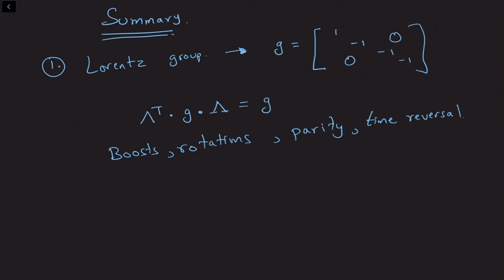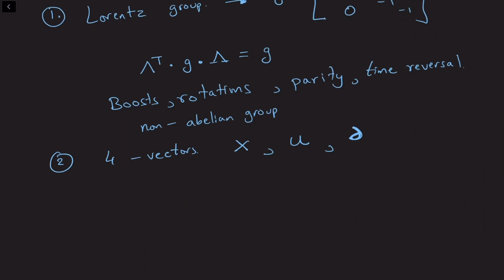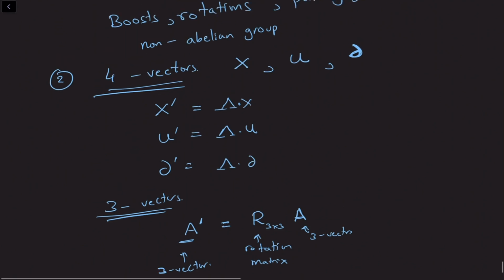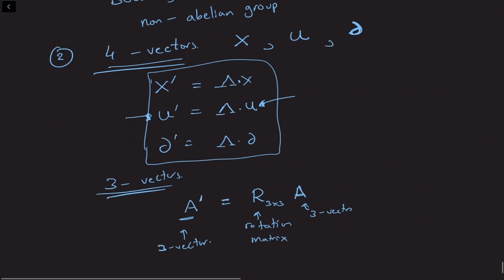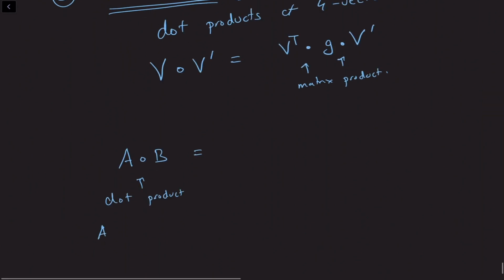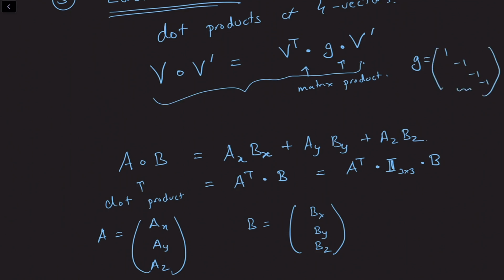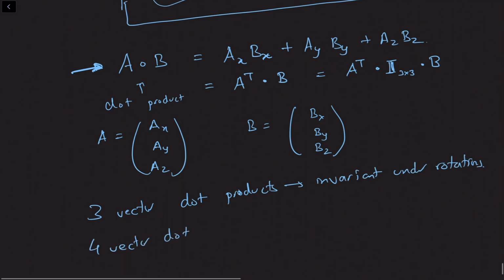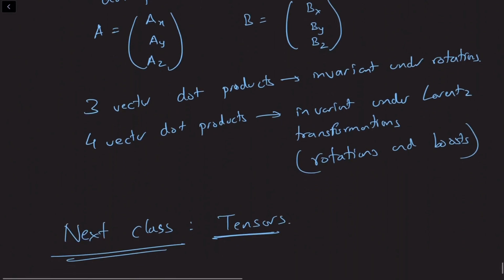Special Relativity Lec 9 Part 7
Summary of Lecture 9